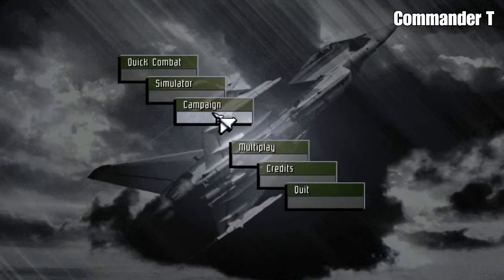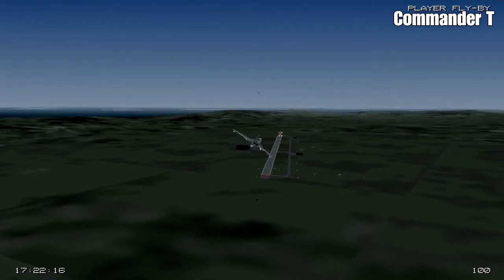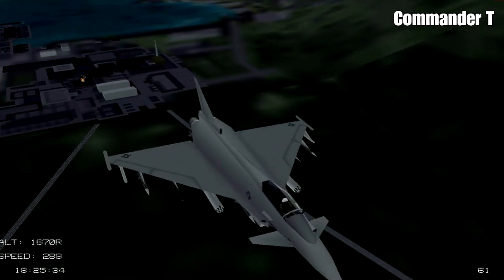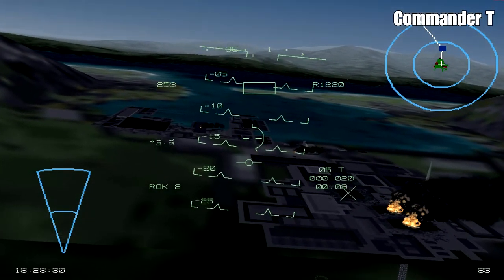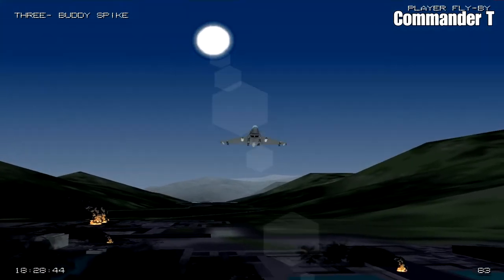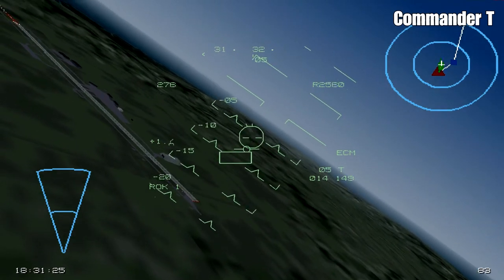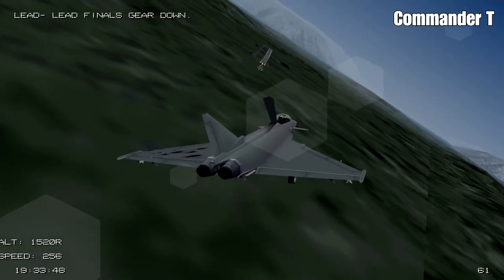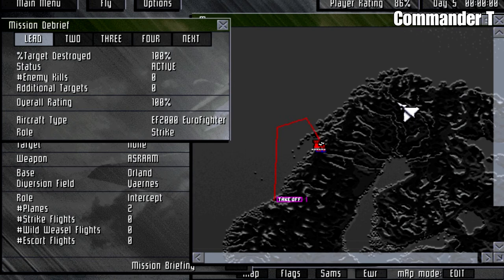EF2000 V2.0 Eurofighter Typhoon Campaign 1 Mission 12 Dock [Episode 16]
Utilizing EF2000 Reloaded

We continue the campaign, and the next target is a Dock.